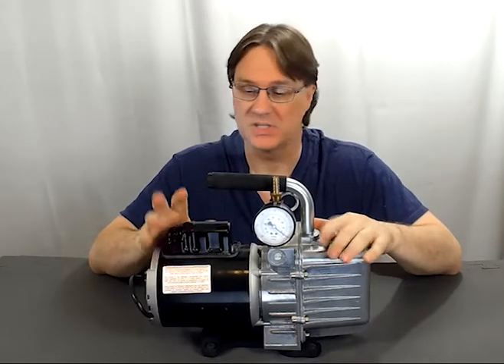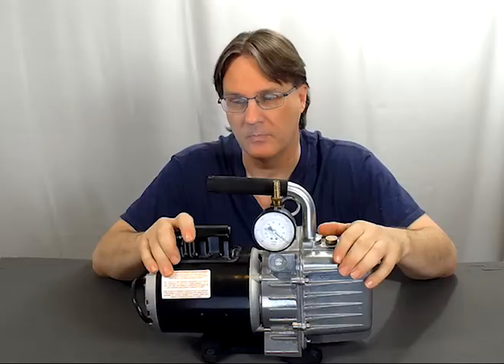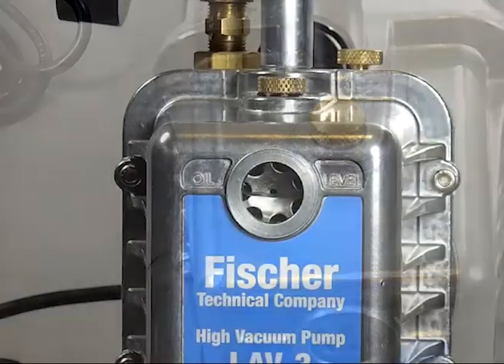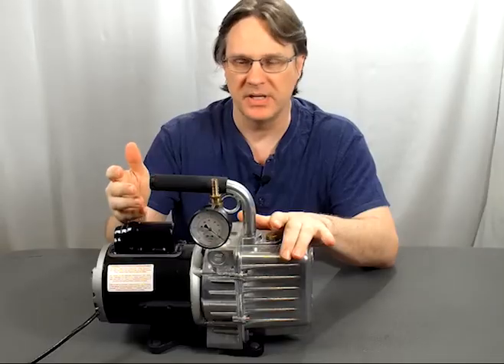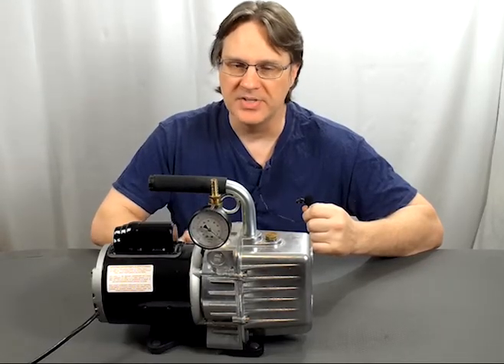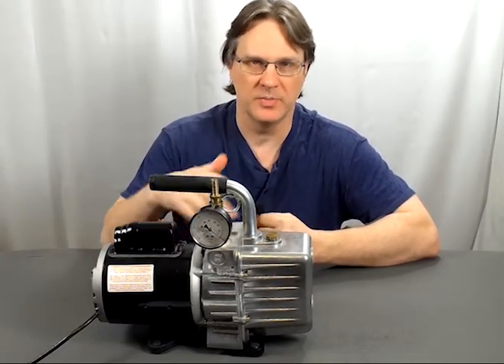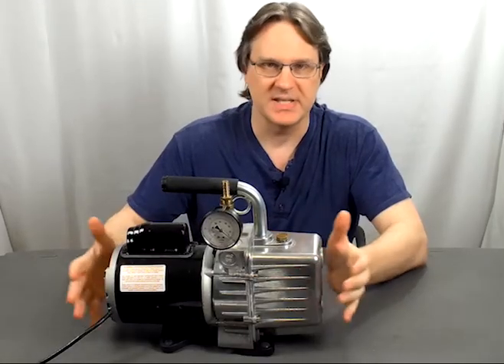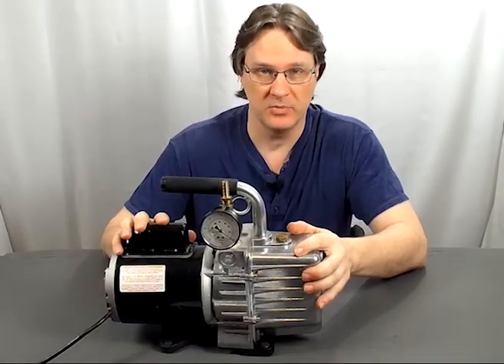Fischer Technical Company High Vacuum Pump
Fischer Technical Company LAV-3/G High Vacuum Pump with Bourdon Tube Gauge for Laboratory and Classroom work.